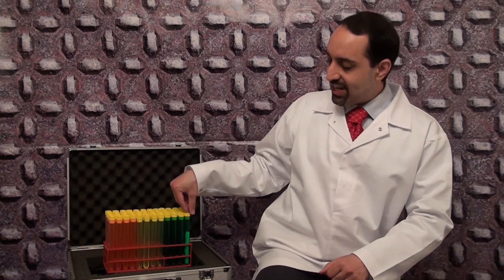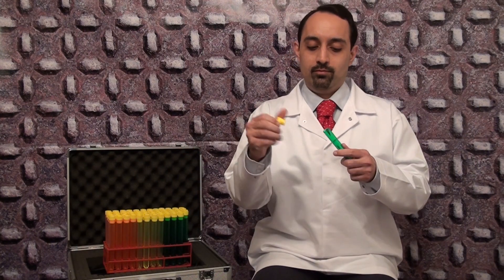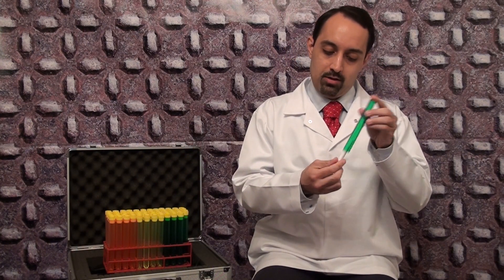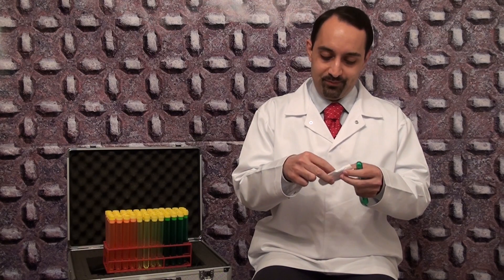TheBusinessLab.TV - 7 Rules For Top Telephone Technique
Fabio Del Piero from The Business Ladder explores 7 rules to follow to ensure that your business telephone technique is as effective and successful as possible.

For more information on The Business Ladder's range of skills-focused training courses and The Skills University full curriculum please